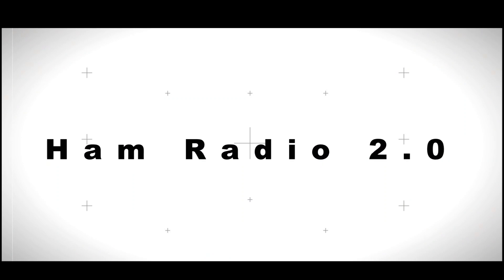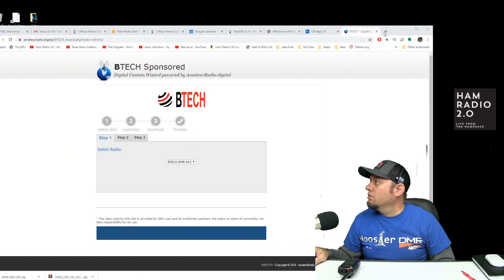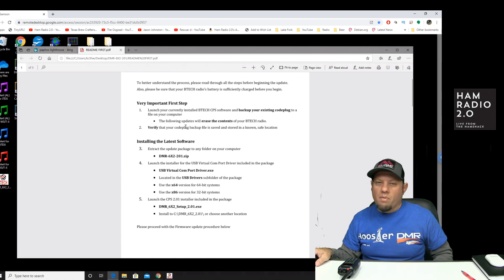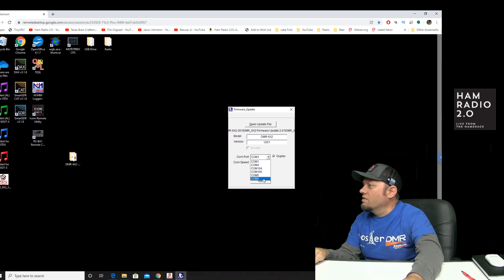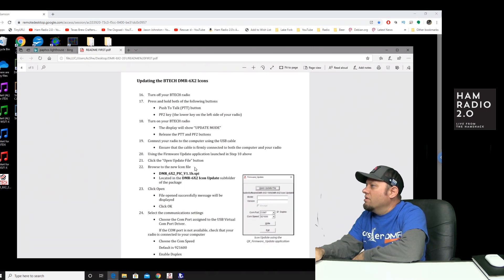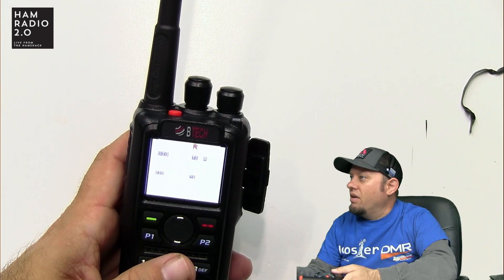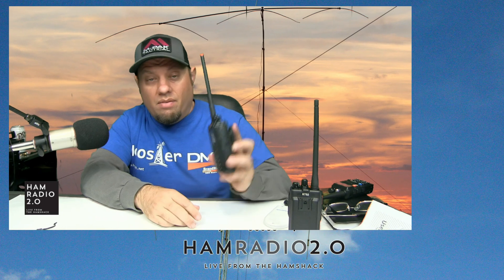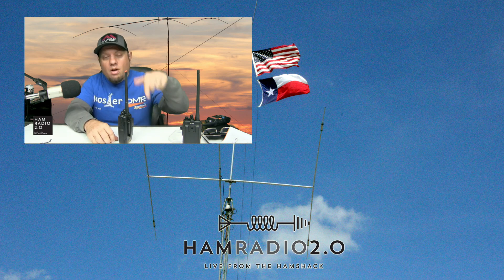BTECH 6X2 Updates | EASY Steps to Update DMR Firmware and Contacts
BTECH 6X2 Updates - easy to follow steps to update to 2.01 firmware on the BTECH 6X2 Dual Band DMR Radio.  Firmware, Icon and Contacts updates.

(Amazon)
Other BTECH Gear (Amazon)